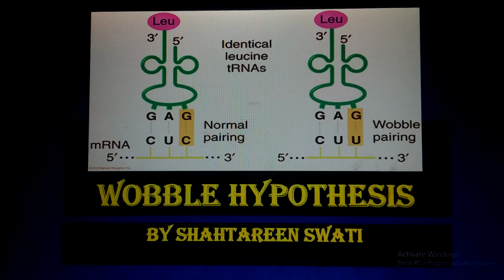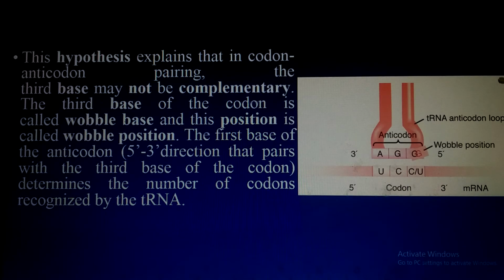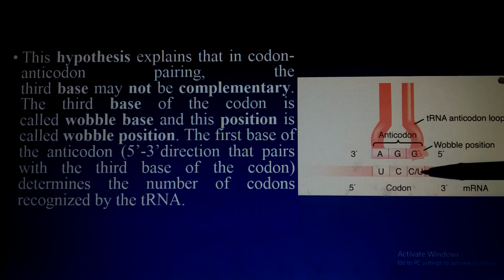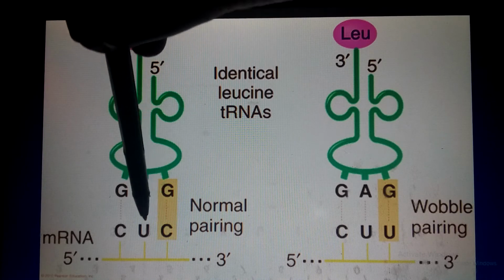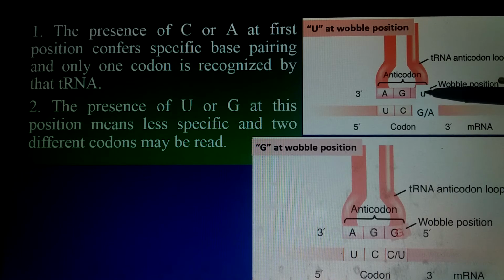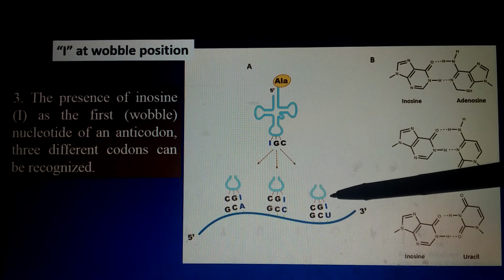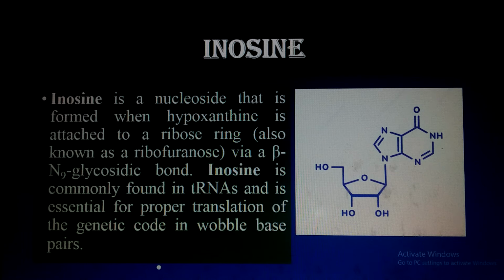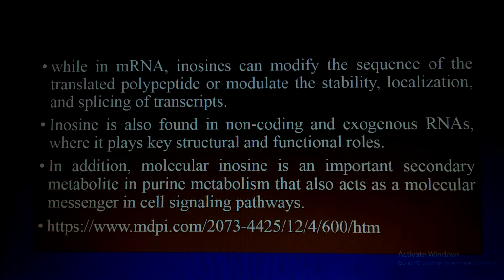Wobble Hypothesis. History, definition. wobble position. Comparison between Normal & Wobble pairing.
Detail about wobble hypothesis. Inosin and its role in wobble hypothesis.